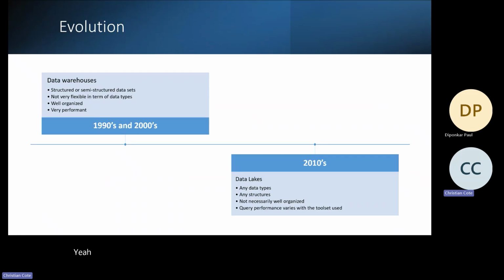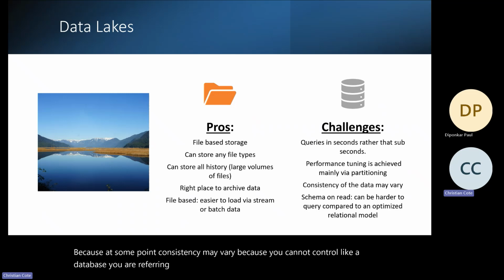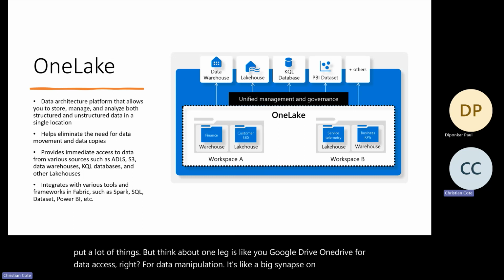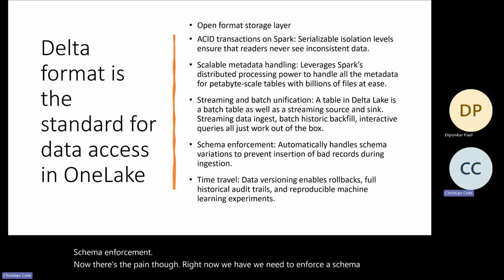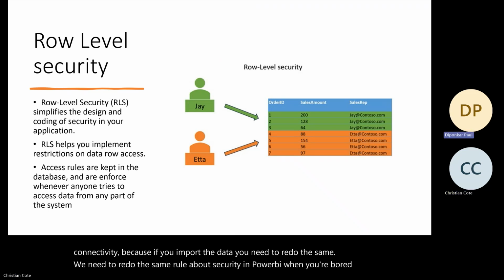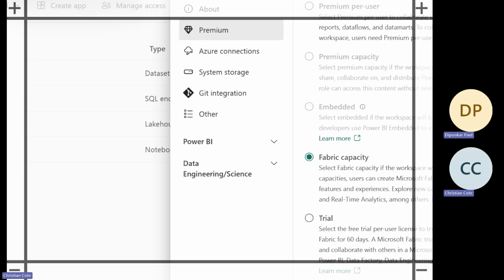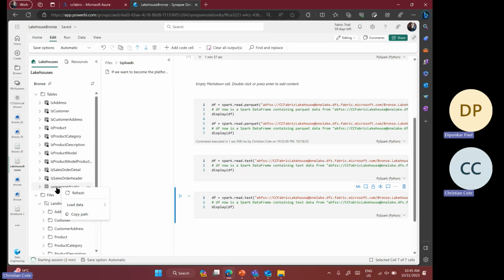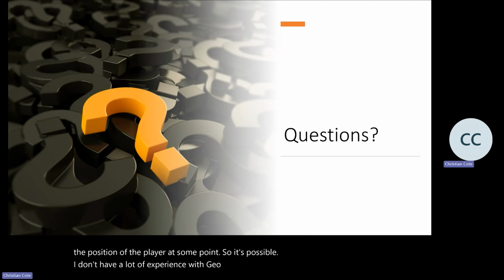Fabric Data Lakehouse with Christian Cote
Fabric Data Lakehouse

When it's time to create a new data Lakehouse or enhence an existing one, Microsoft Data Fabric is the service to use in Azure cloud. This session will show you how can Microsoft Fabric can be use to get your users the data they need to do their work.